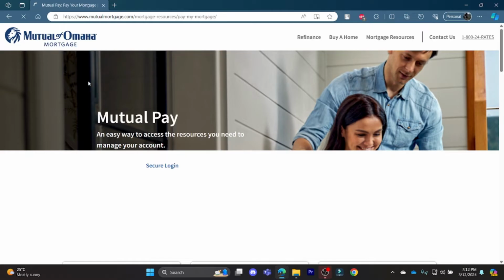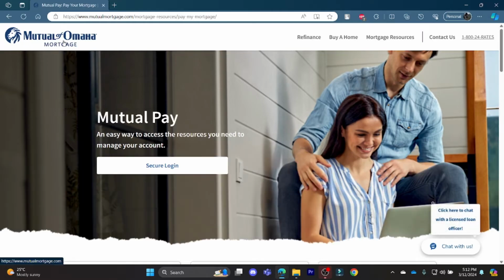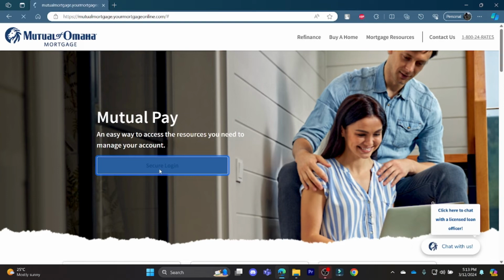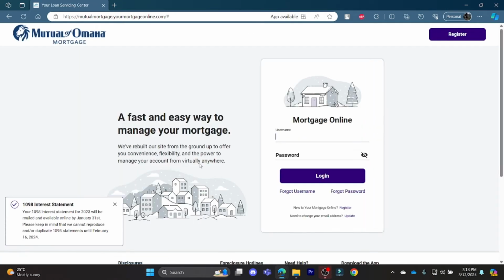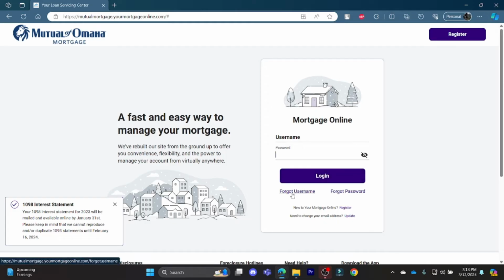How to Login to Mutual of Omaha Mortgage Account (2024)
Need help accessing your Mutual of Omaha Mortgage account online? This tutorial is designed to assist you every step of the way. Learn how to securely log into your account to manage your mortgage details, make payments, and view your loan status. We cover everything from navigating the website to troubleshooting common login issues.